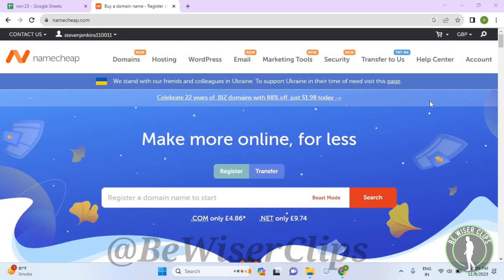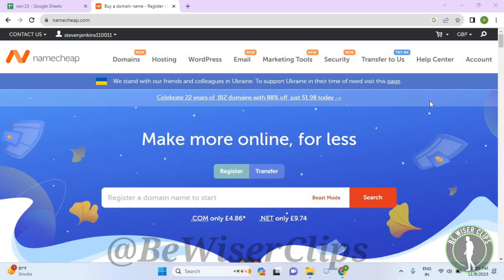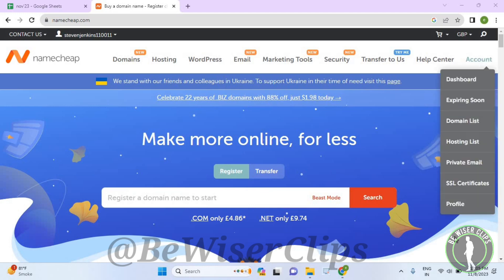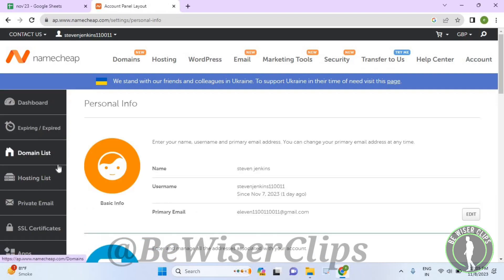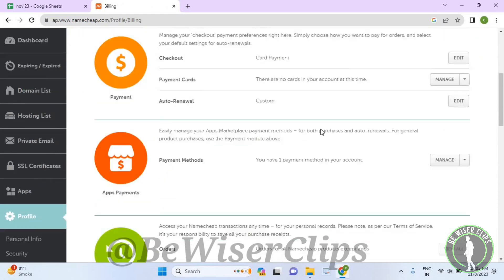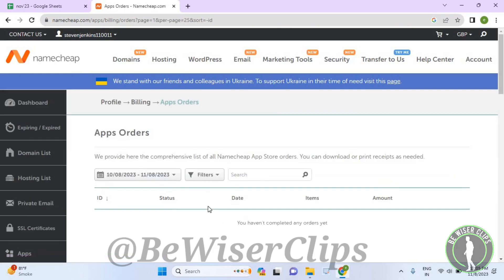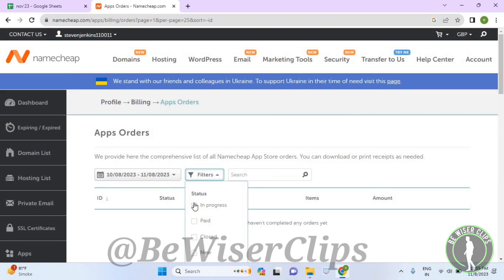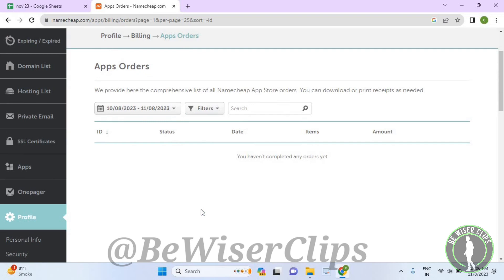How To View In-Progress Apps Orders NameCheap Tutorials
🌐 Welcome to another insightful tutorial! In today's video, we'll be delving into the user-friendly world of NameCheap, a leading domain registrar and web hosting provider. If you've ever wondered how to track and view your in-progress app orders on NameCheap, you're in the right place!

🚀 NameCheap is renowned for its intuitive interface and comprehensive suite of services that cater to individuals and businesses alike. From domain registration to web hosting, NameCheap has earned its reputation for affordability, reliability, and top-notch customer support.

In this tutorial, we'll guide you through the process of accessing and managing your in-progress app orders on NameCheap, ensuring you stay in control of your online ventures. Whether you're a seasoned NameCheap user or a newcomer exploring the platform, this step-by-step guide will equip you with the knowledge to effortlessly navigate through the system.

📋 Topics covered in this tutorial:

Logging into your NameCheap account.
Locating the 'In-Progress Orders' section.
Understanding the status of your app orders.
Taking necessary actions on your in-progress orders.
By the end of this video, you'll have a clear understanding of how to efficiently monitor and manage your ongoing app orders on NameCheap. Make the most out of your experience with NameCheap and ensure your online projects are on the right track.